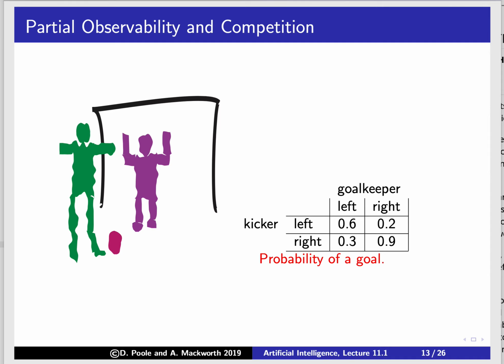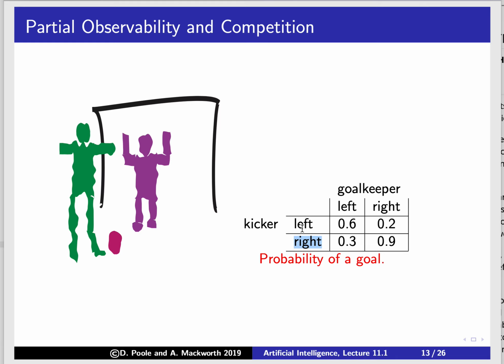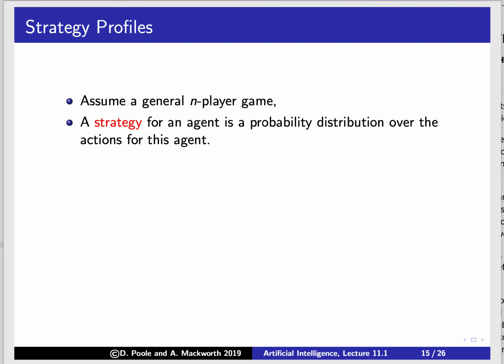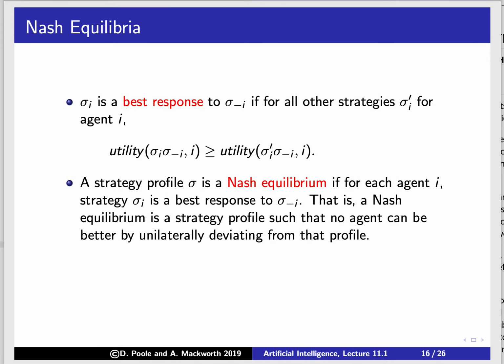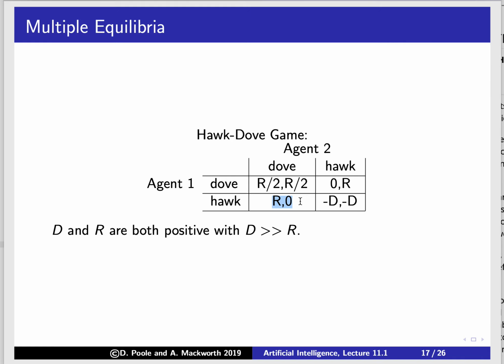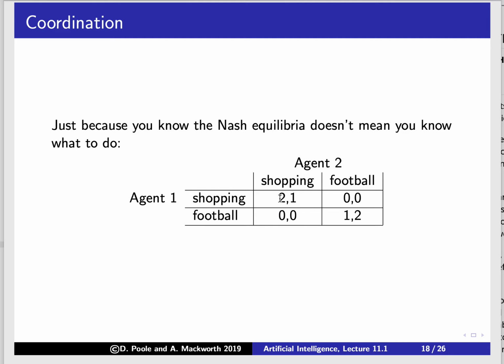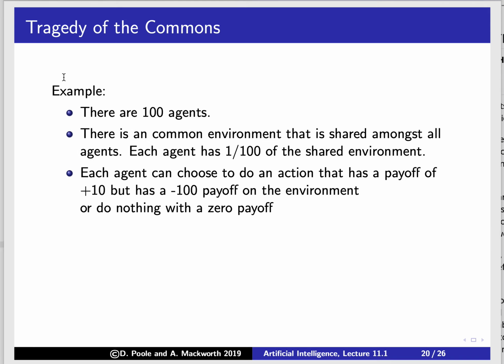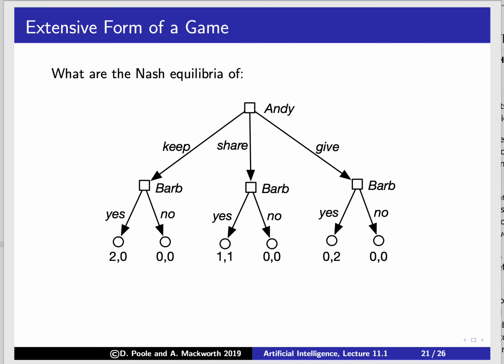522 MAS 2 2020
CPSC 522 202 Multiagnets systems lecture 2